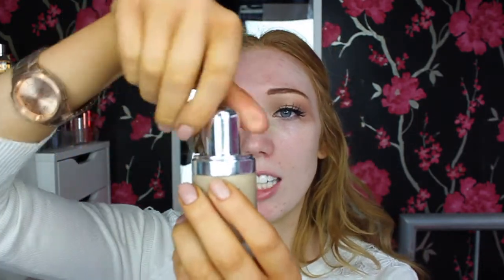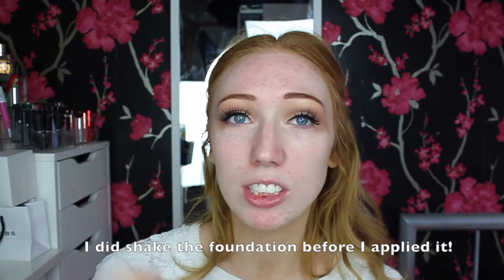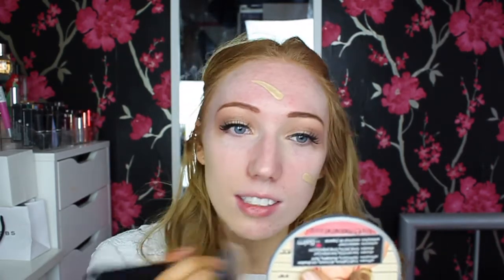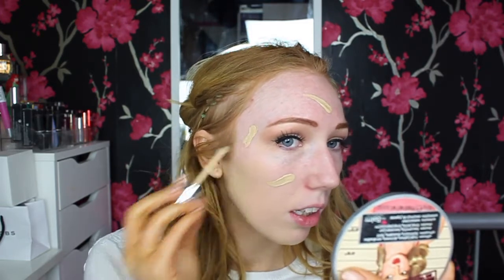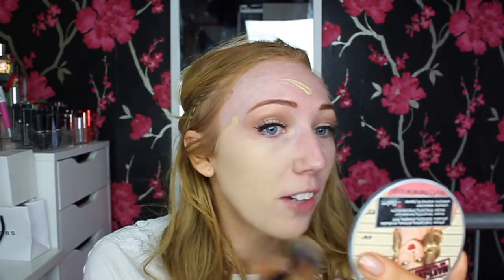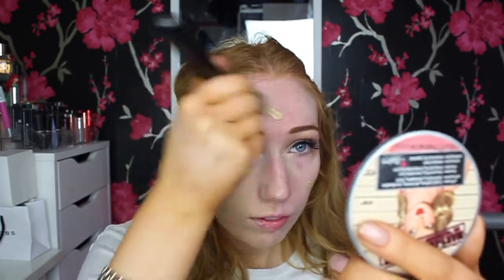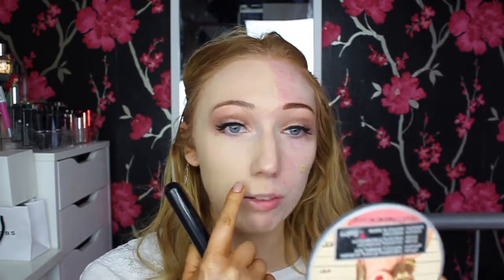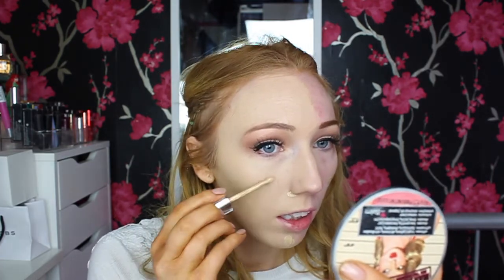Marc Jacobs Remarcable Foundation On OILY SKIN | First Impression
Products Mentioned:

Marc Jacobs Remarcable Foundation in 27 Bisque Neutral. £37/$55

My Skin Type:
Oily-Combination Skin, very oily t-zone with redness and blemishes, acne prone.

Music is Nickolai Heidlas - A Way For Me